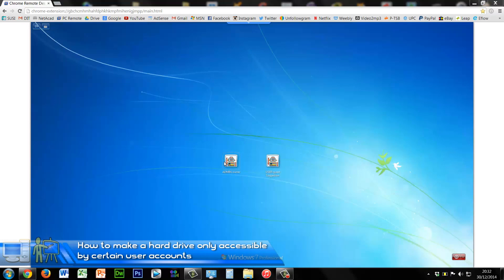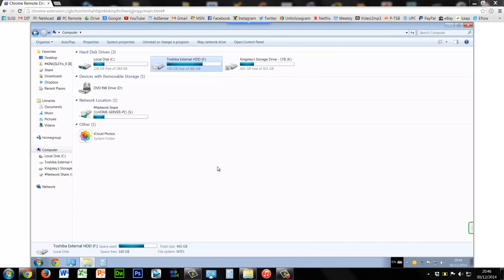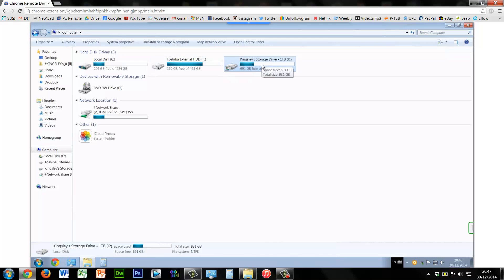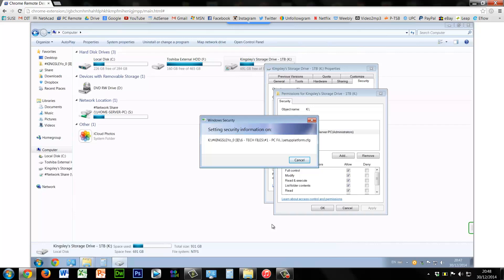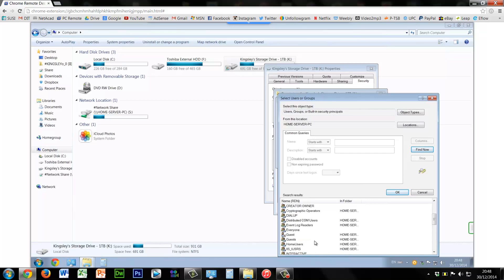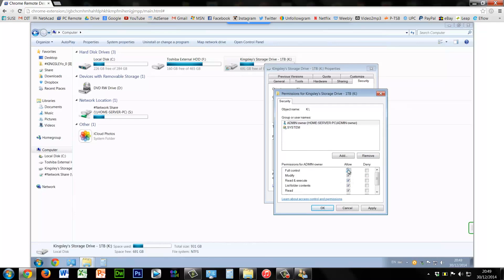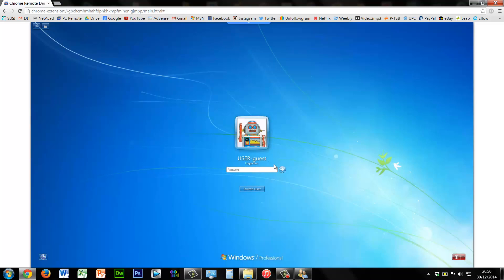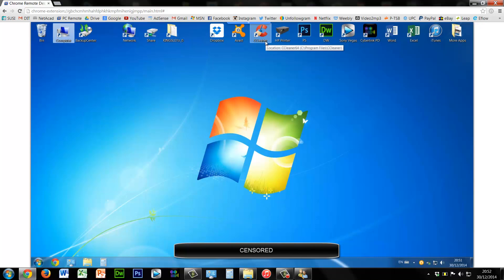How to block a hard drive from other local users on a PC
It's been a while since I last uploaded but here is my final video of 2014.

This is a simple tutorial which many people with somewhat of an experience with PCs can do. Hopefully it helps you out, however if there are any questions please ask and I'll get back to you as soon as possible.

***N.B - On the "SYSTEM" account***

"The system account and the administrator account (Administrators group) have the same file privileges, but they have different functions. The system account is used by the operating system and by services that run under Windows. There are many services and processes within Windows that need the capability to log on internally (for example during a Windows installation). The system account was designed for that purpose; it is an internal account, does not show up in User Manager, cannot be added to any groups, and cannot have user rights assigned to it. On the other hand, the system account does show up on an NTFS volume in File Manager in the Permissions portion of the Security menu. By default, the system account is granted full control to all files on an NTFS volume. Here the system account has the same functional privileges as the administrator account.

NOTE: Granting either account Administrators group file permissions does not implicitly give permission to the system account. The system account's permissions can be removed from a file but it is not recommended." (Microsoft)

Original intro & outro created by: Raven Design
Finished intro & outro customized by: kingsley15 (myself)